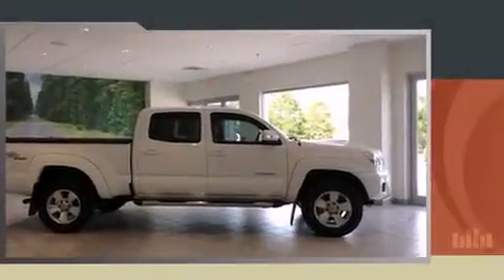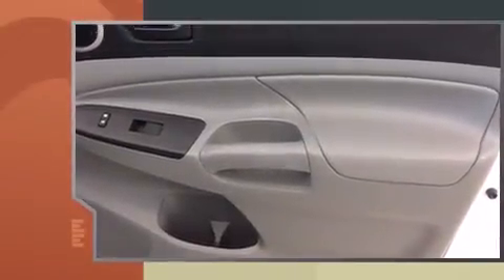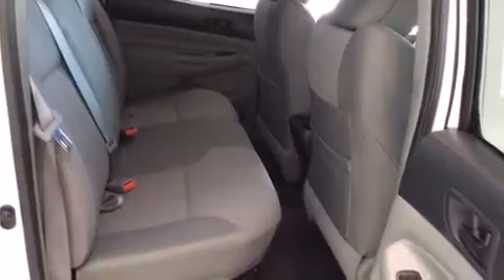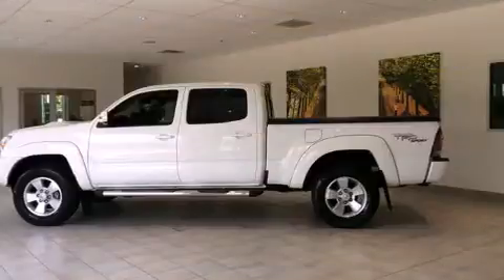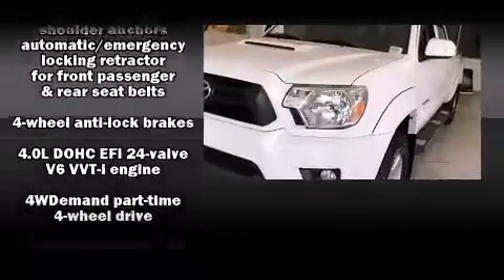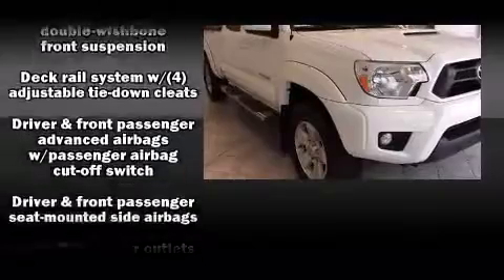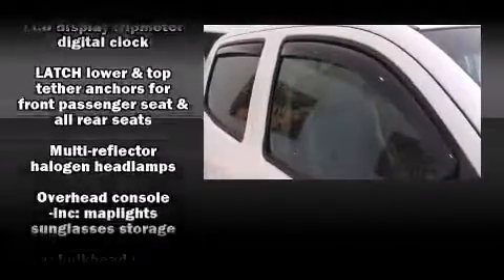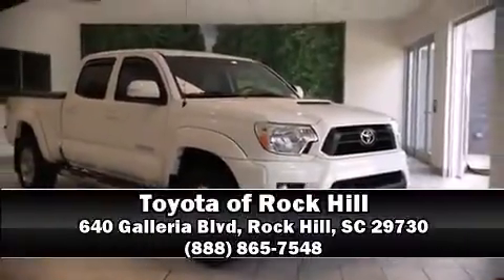2013 Toyota Tacoma SR5 in Rock Hill, SC 29730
The 2013 Toyota Tacoma. This 4 door, 5 passenger truck still has fewer than 30,000 miles! It features four-wheel drive capabilities, a durable automatic transmission, and a 4 liter 6 cylinder engine. Toyota prioritized comfort and style by including: a tachometer, air conditioning, power door mirrors, skid plates, power windows, an overhead console, and much more. Premium sound drives 7 speakers, providing you and your passengers a sensational audio experience. Toyota ensures the safety and security of its passengers with equipment such as: dual front impact airbags with occupant sensing airbag, head curtain airbags, traction control, brake assist, anti-whiplash front head restraints, ignition disabling, and ABS brakes. Electronic stability control ensures solid grip atop the road surface, no matter how challenging the driving conditions. It also arrives with a Carfax history report, indicating just one previous owner. We pride ourselves in consistently exceeding our customer's expectations. Stop by our dealership or give us a call for more information.